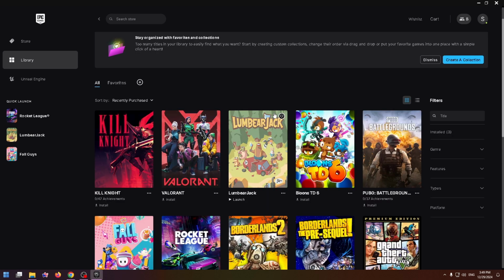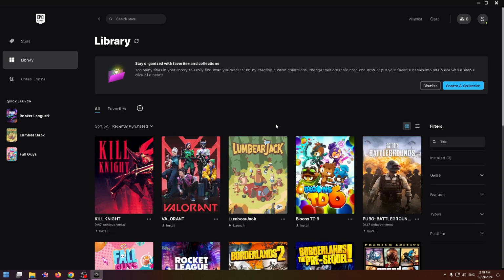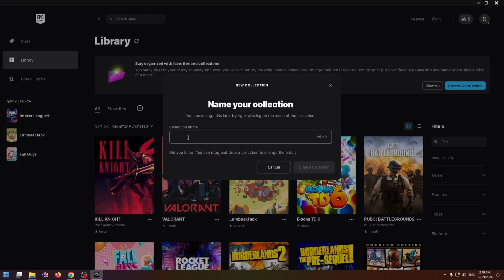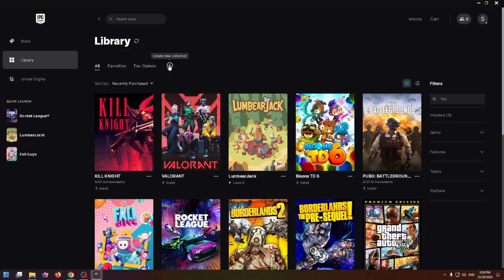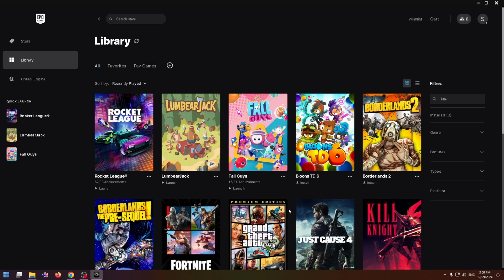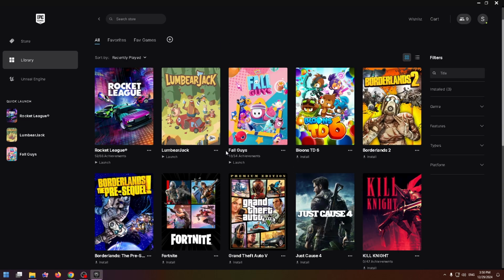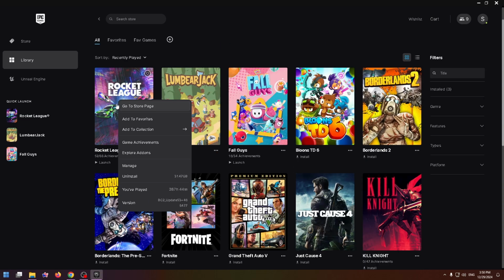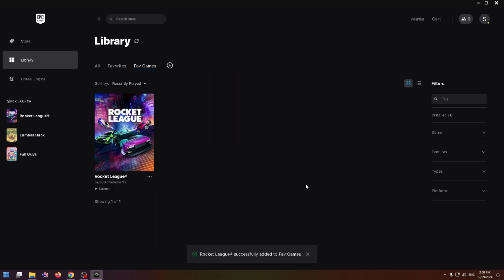How To Create Collection Folder With Games In Epic Games Launcher | How To Organize Games (Library)